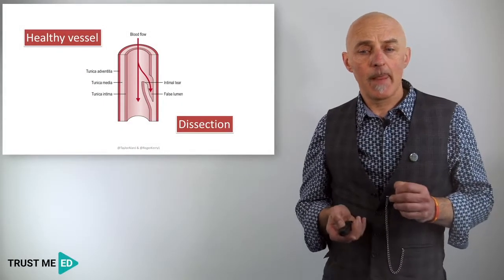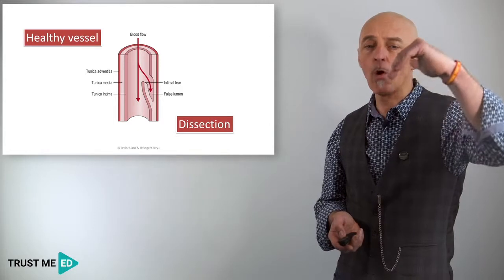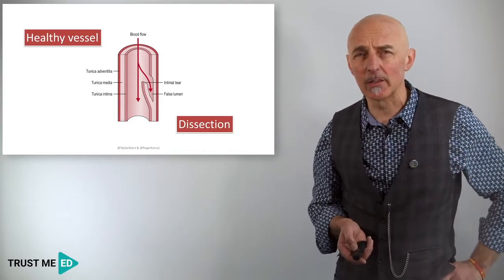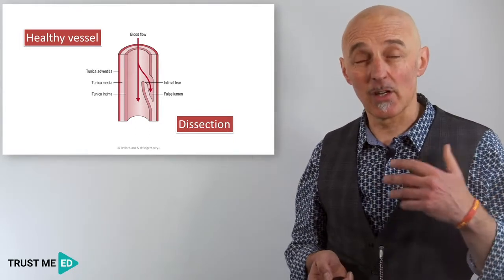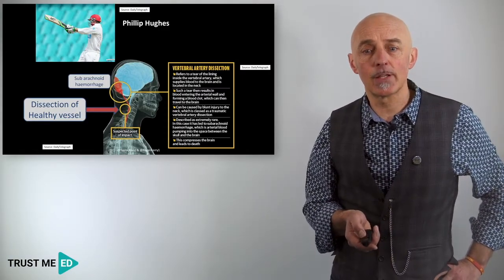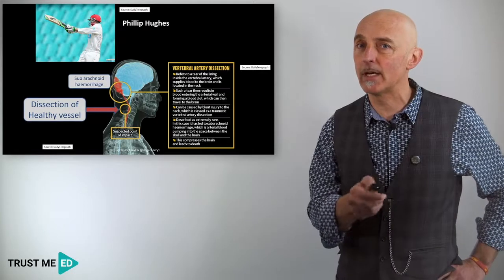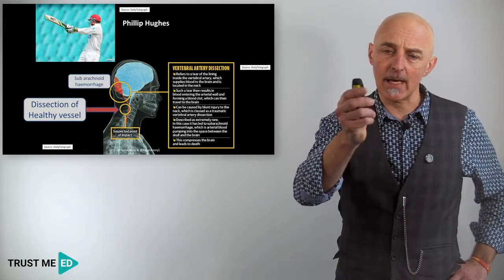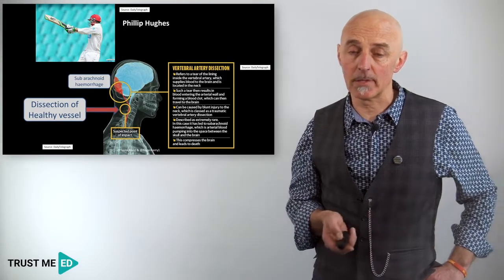What is cervical artery dissection?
Here you see a short video about Cervical Artery Dissection (CAD).

First 7 days for free, after that only 9,99 euro per month. Save two months with a yearly subscription. We release a new lecture every two weeks.

Do you also believe that we as therapists need to keep improving and become modern day physiotherapists who can apply the biopsychosocial model better into practice?
The best place to keep learning and enhance your knowledge is Trust me-ED, "The Netflix for Physiotherapists".
Here you can learn from the best teachers in our profession who share their knowledge in high quality lectures and online courses for the cost of three beers per month.

Does this also sound good to you?